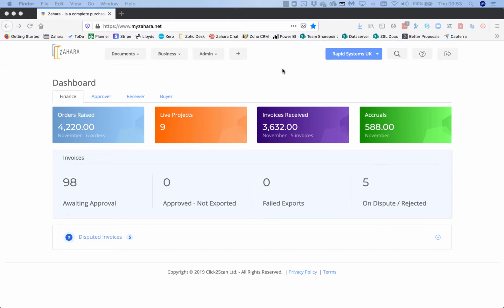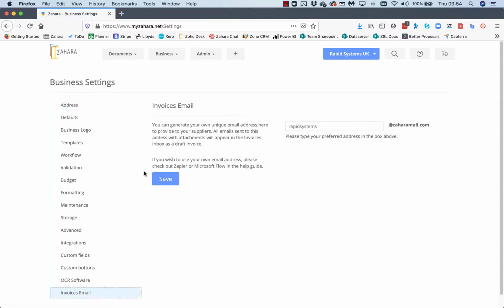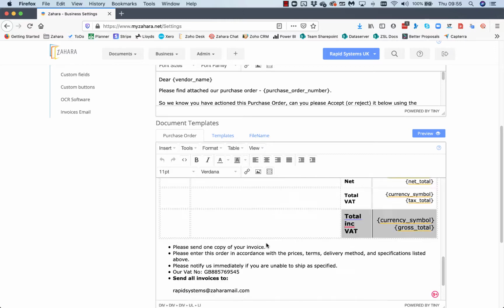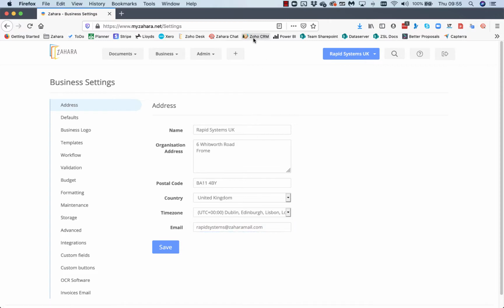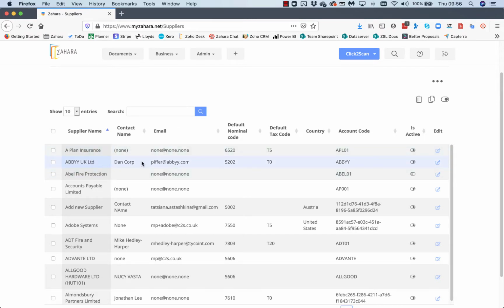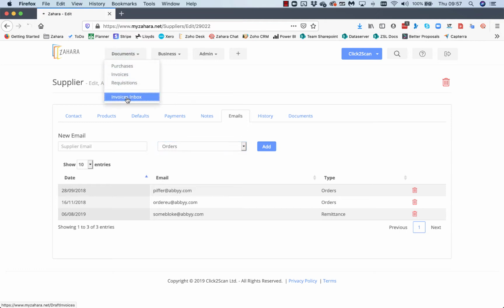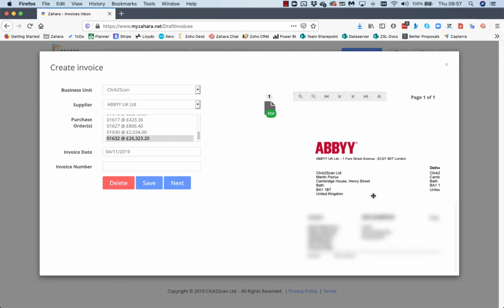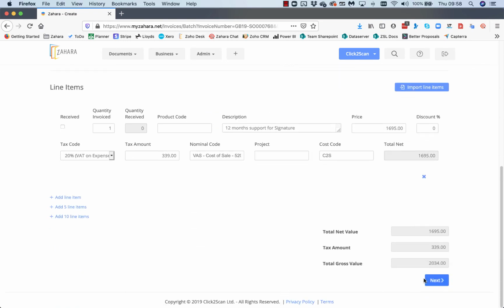How to set up Invoices Inbox